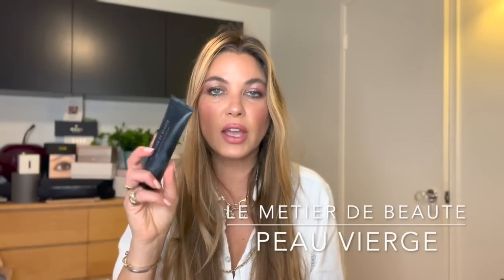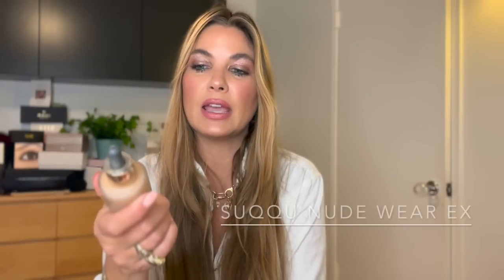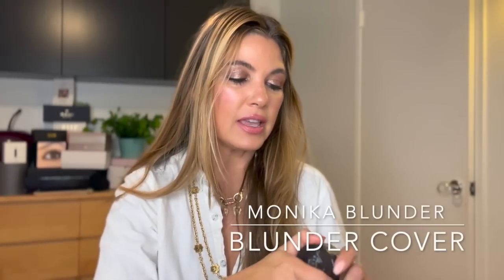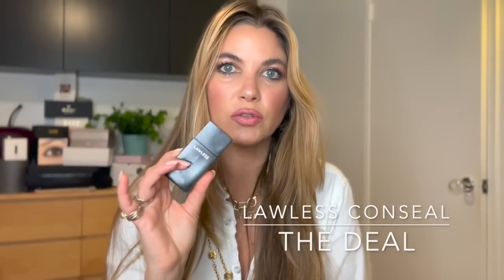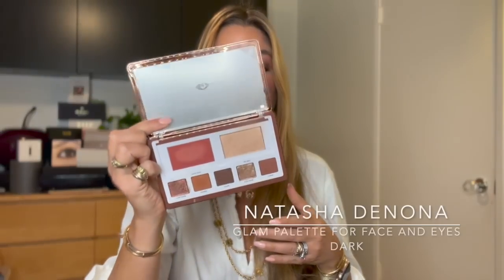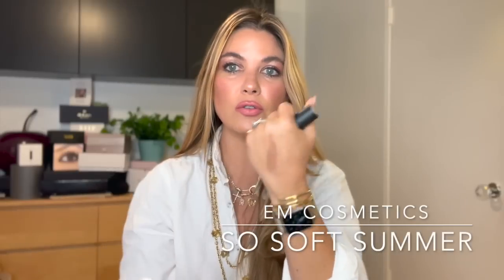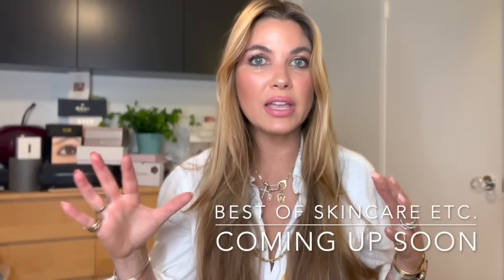2021 Beauty Favorites: Makeup Edition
I'm excited to share my luxury makeup favorites of the past year! Grab a snack and warm drink and I hope you enjoy this massive beauty chat.

Lisa Eldridge Foundation 17: shorturl.at/bAFI3
Valentino Foundation MA4 Review: shorturl.at/cjqB0
BY Terry Eclat Opulent Review: shorturl.at/yAM47
*Lawless Conseal the Deal Foundation All shades swatched and reviewed: shorturl.at/afkHZ
*Beauty Pie Wondergel Lipliner in Vanilla Nude (Use BEAUTYPROFSENTME for $10 off first purchase)
*La Prairie Skin Caviar Foundation Review: shorturl.at/nBDK5

Good things ahead including more tutorials, a haircare spotlight, an office tour and a host of new product procurements!

xx, take good care and more soon,

--The Beauty Professor